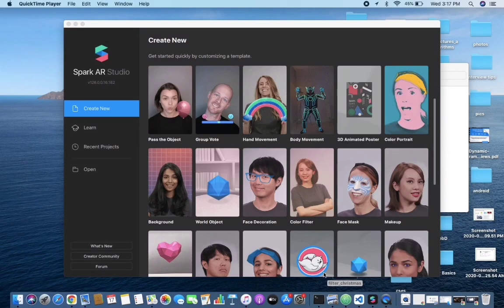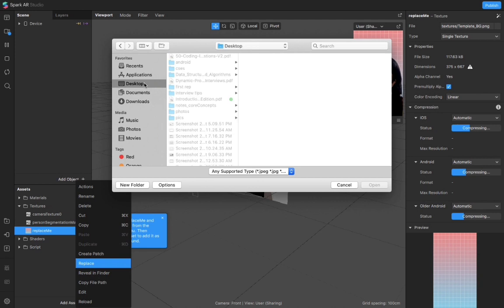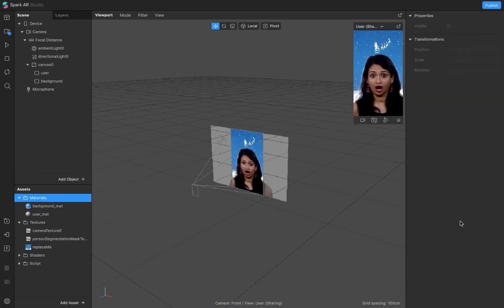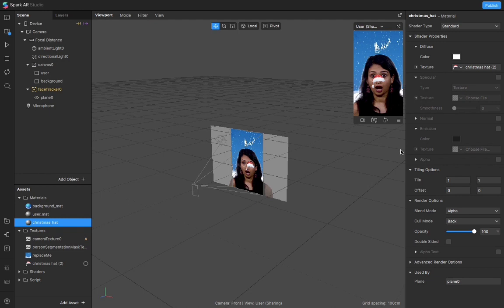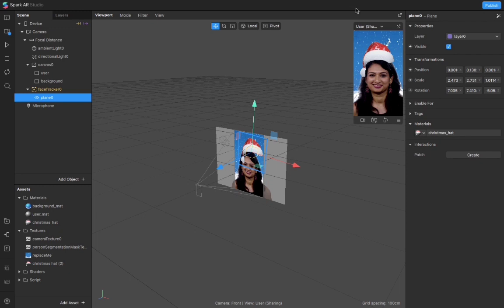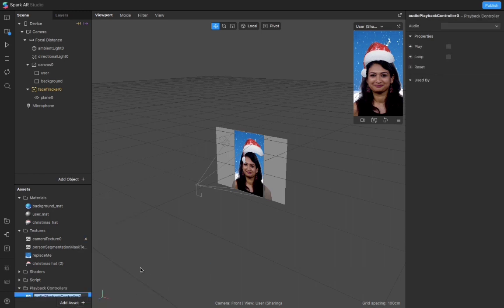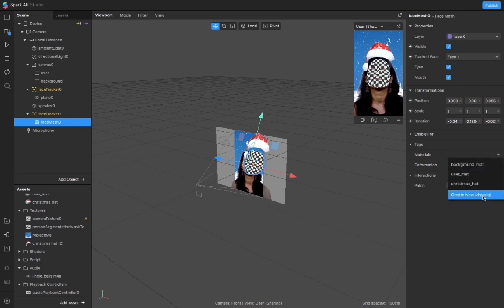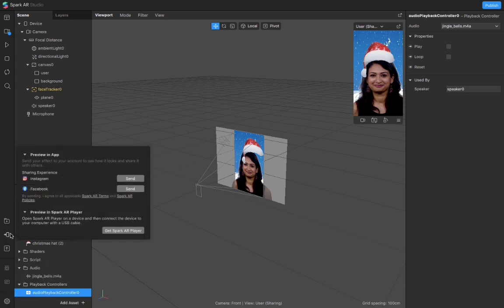Christmas Filter Tutorial with SparkAR for Reality HACK'21 by Sukriti Dawar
This video tutorial will guide you about how to make a Christmas themed filter on SparkAR for RealityHACK'21 hackathon